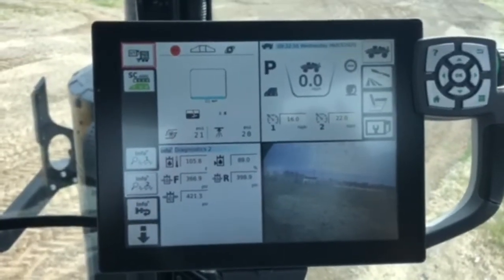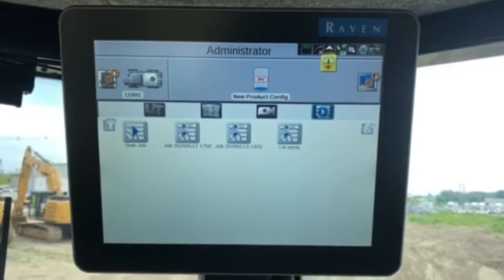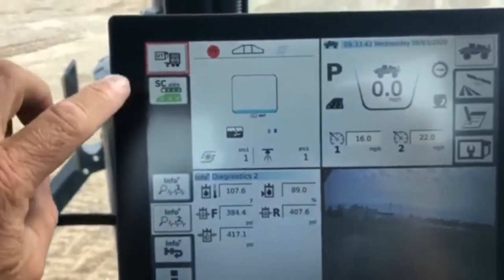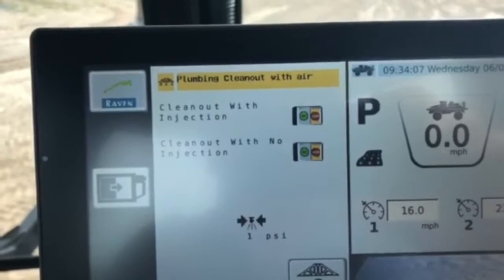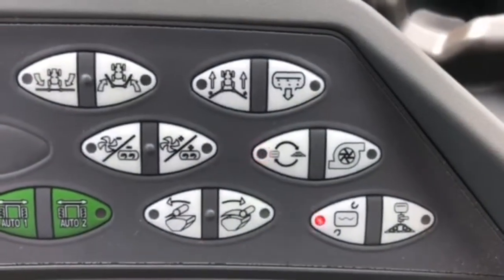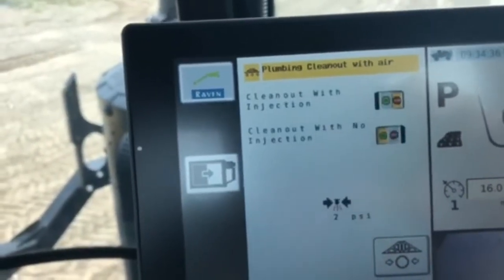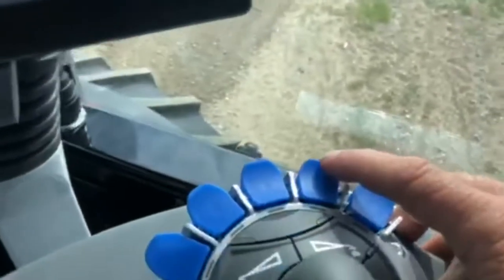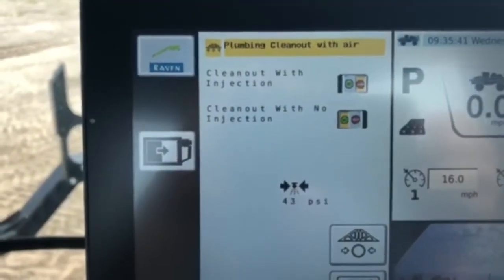RoGator Boom Clean Out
RoGator C Series boom clean out walk through with Altorfer Ag Products rep Lee Emerick.